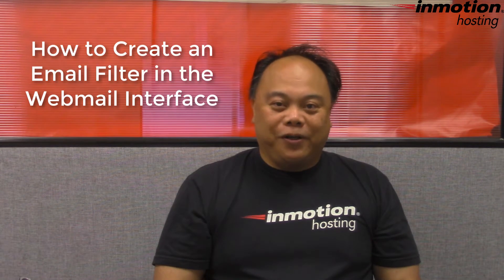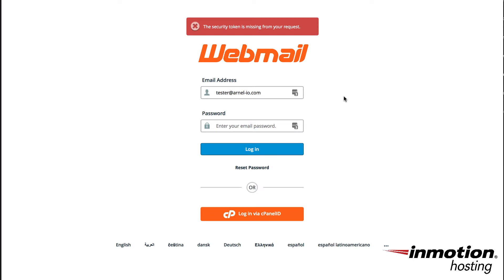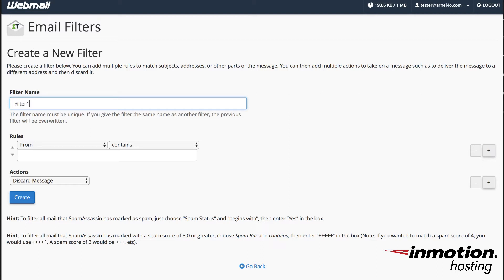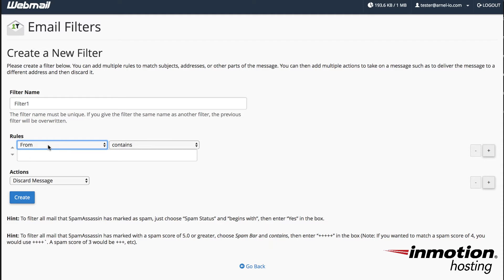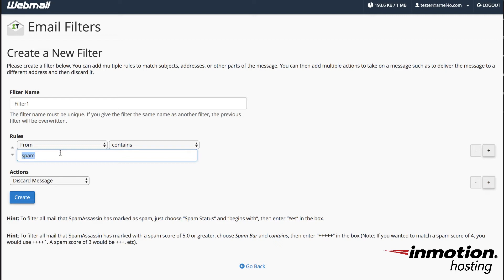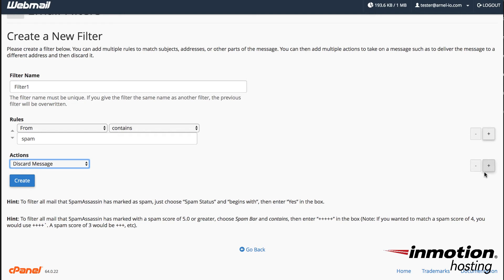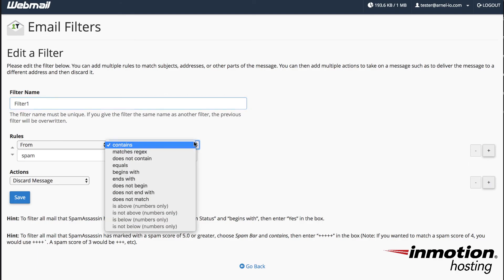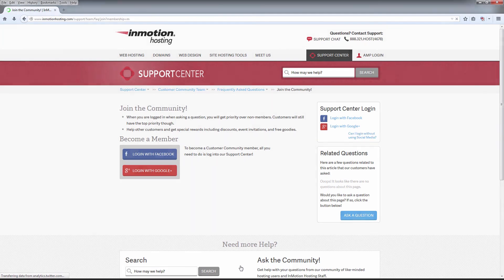How to Create Email Filters in the Webmail Interface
Learn how to create email filters using your webmail interface.  Email filters make it possible for you to create actions that affect your incoming emails.

Steps:

Login to Webmail
Click on the drop-down arrow next your user name in the top right corner
Click on Email Filters
Click on Create a New Filter
Create your Email filter rule (set the conditions of the email filter rule)
Select an Action for your Rule